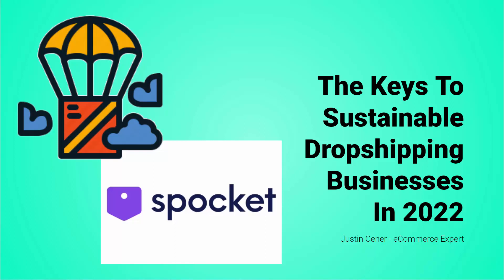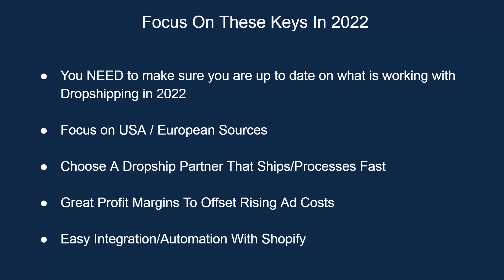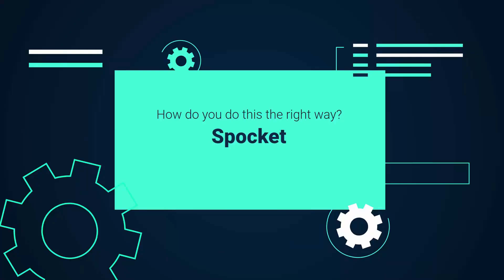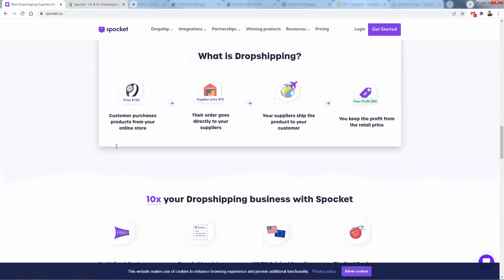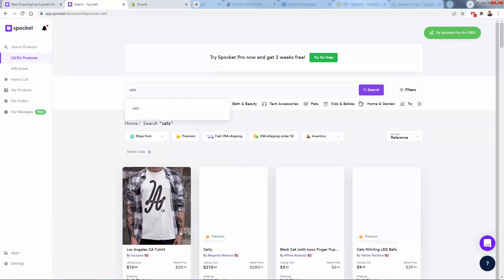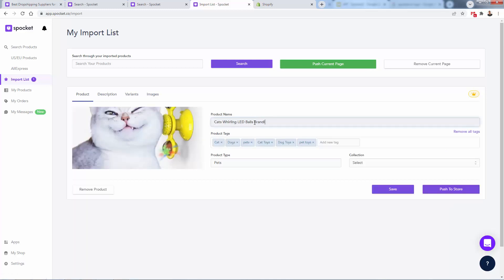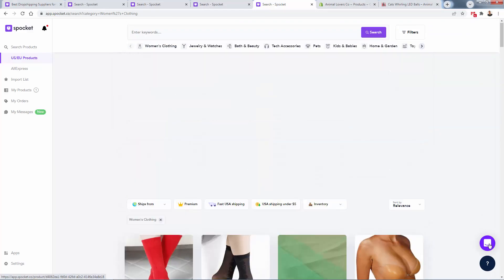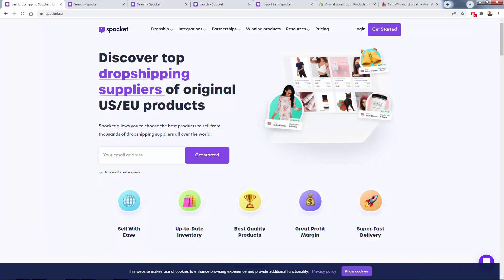The Keys To Sustainable Dropshipping Businesses In 2022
-- Join My eCommerce Mentor Program

In 2022, dropshipping is still one of the absolute best business models out there... but you MUST pick the right supplier.

Focus on what is important right now, in 2022 and beyond, in the world of dropshipping:

-USA/EU Suppliers
-Great Profit Margins
-Fast Processing
-Easy Integrations With eCom Platforms

Spocket is a top dropshipping supplier of original US/EU products and allows you to choose the best products to sell from thousands of dropshipping suppliers all over the world.

I highly recommend Spocket because they offer exactly what is needed to succeed in 2022 and beyond.

The ability to dropship from USA/EU Suppliers is a total gamechanger for the dropshipping business so you'll absolutely want to use Spocket in your Shopify Store today.

Hope this helps you make some money!

Sign up for my Ecommerce Mentor Program!

This is NOT just another eCom course. You get direct access to me as your Shopify Mentor AND all of my video training courses.